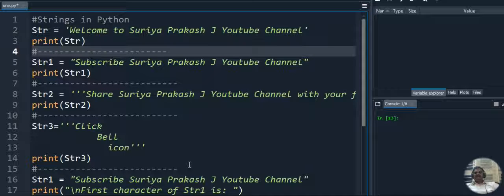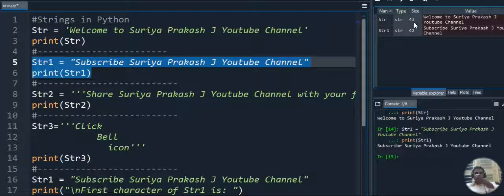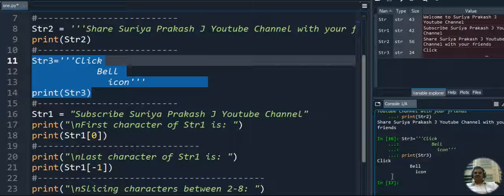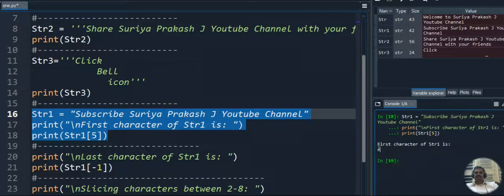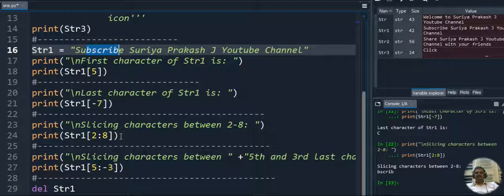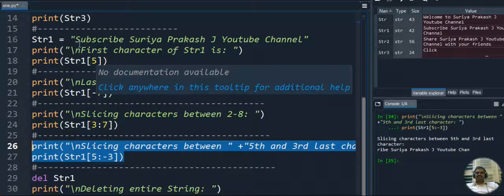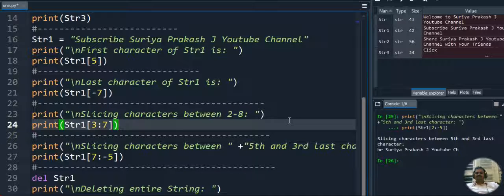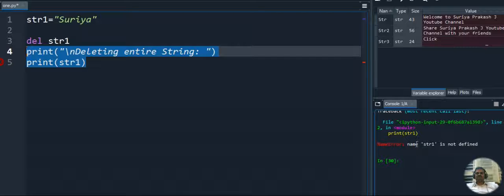Strings in Python Application Programming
In this video i thought String declrations, String as Array,String Slicing ,String Delete,Retriving String Character from Reverse with sample code.